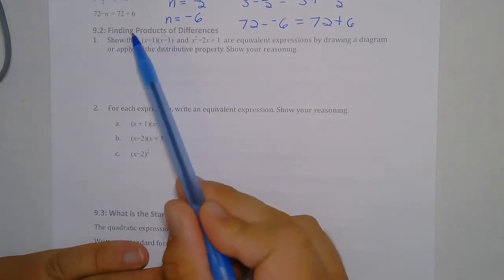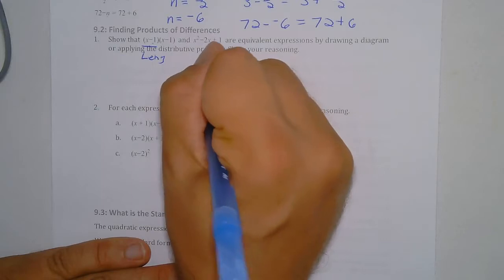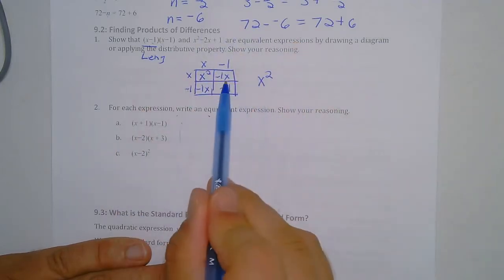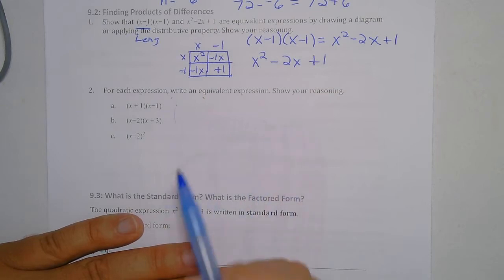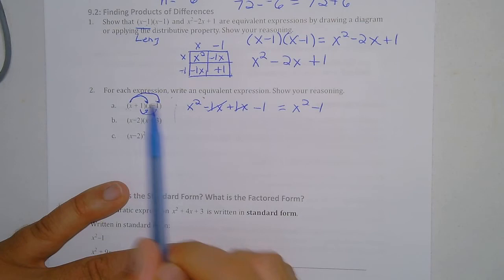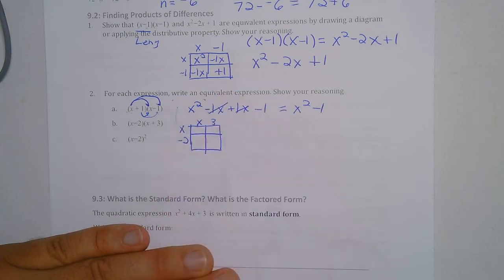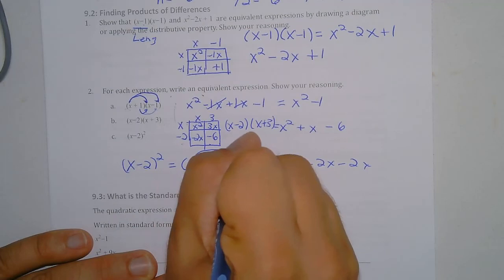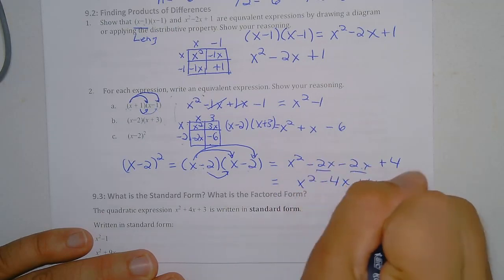9.2 Finding Products of Differences